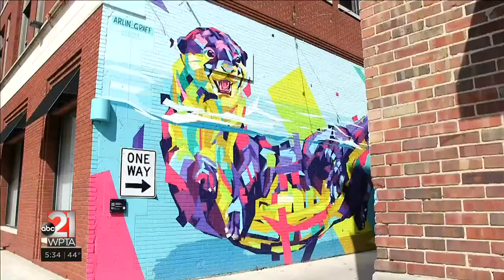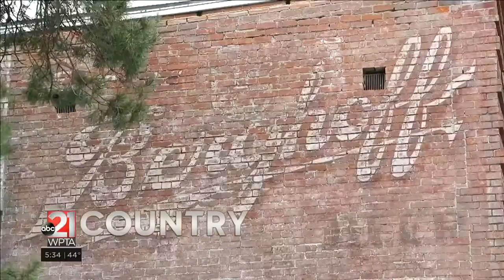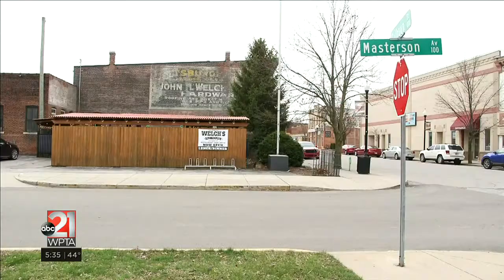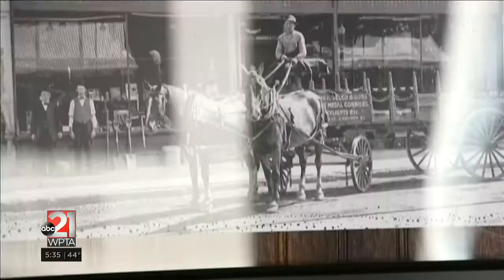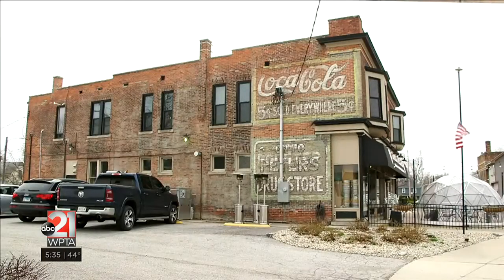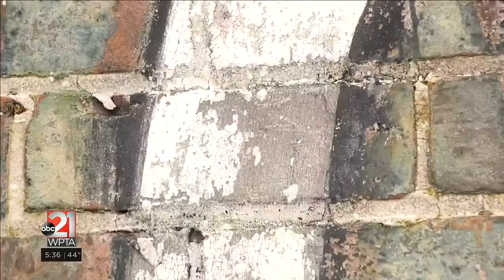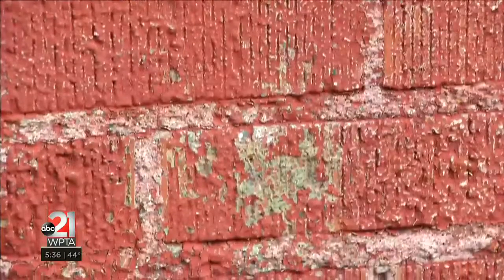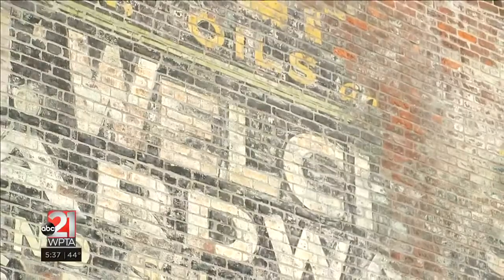Fort Wayne’s ghost signs (SEE THE THOSE STILL STANDING TODAY)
FORT WAYNE, Ind. (WPTA21) - Take a car trip throughout the city, and you’ll probably pass a couple. Maybe you won’t even notice the fading signs on popular restaurants like Club Soda, Trubble Brewing, or Welch’s Ale House. “A ghost sign, I think could be characterized as a faded sign painted on the side of an older building,” ARCH, Inc. Executive Director Connie Haas Zuber told us. Though ARCH typically protects and preserve historic buildings across Fort Wayne, they shared with ABC21 guidelines on the art that also adorns them. “We think of it as a ghost, because we don’t see a living business that is associated with it any more,” she continued. “But it’s really still a pretty good sign, and it’s on a building that is obviously still standing, either in use or ready to be used by somebody.”

A building near the intersection of Calhoun and DeWald, has a ghost sign of E. A. Reim Plumbing & Heating Inc, accompanied with an advertisement for Berghoff beer. The Indiana Textile Company add remains very legible on the side of Club Soda. A ghost sign near St. Marys and Huffman has all but disappeared completely.

 “Every building owner which has a ghost sign on their building deserves a little respect, because they have some thinking to do about it,” Haas Zuber explained. “The easiest thing is just to say, ‘I have this cool sign on my building and I’m going to let it stay there’, but things can happen which means they have to address that.”

Welch’s Ale House recently did brick tucking to maintain their historic building — but it did affect their ghost sign. “This mural has been here since the early 1900’s, since it was John H. Welch & Sons,” manager Christine Douglas told us. “Pittsburgh Paint is obviously the advertising company with the name of the business underneath it.” Inside the Calhoun St. eatery, you’ll find the building’s past showcased. In the entrance, you’ll see a framed photo of a horse and buggy passing in front of the hardware store. A yardstick, and newspaper of Welch are also inside. Douglas says plans to restore the ghost sign were delayed during the pandemic, but it’s something they will start to look into soon. “I think it’s very important if we can get those restored just to bring back some of that,” she said. “There’s a lot of culture here, and the historical society is so important in Fort Wayne — so many people involved in it, so many people interested in it. I think if we could possibly restore these, it would bring interest to not only your business, but just to your community as a whole.”

“You see signs like the one on Trubble brewing, that has Coca-Cola, and the name of the business on it,” Haas Zuber shared. “I would suspect at the time Coca-Cola made a deal with business owners, that if they would put a Coca-Cola sign on the side of the building, they could also have the name of their business on it.” Chad Hankee wants to preserve those murals, but is hesitant for fear of damaging them. “They were getting a little bit faded out and we were talking about, should we go through some sort of restoration process?” He explained. “Most of the feedback we got is: ‘don’t do it’! You’ll destroy the antiquity or patina look.”
He acknowledged inaction may be the wrong response as well. “One day if it doesn’t get restored, it might go away — if I had to guess in another 20 or 30 years. It just keeps getting more and more faded.” Hankee feels responsible to put a lot of thought, into making the best choice. “It’s part of history that goes along with this building. It’s over 100-years-old,” he told us. “We’ve still preserved the tin ceilings inside. I think its just, building responsibility, to keep something around that’s been here a lot longer than us. It just adds a lot of curiosity to the building, on what the past uses were for it.”

“Paint fades. Bricks weather and wear. These signs do change over time,” Haas Zuber said. “The general guideline is: if you have a historic building with a sign on it, whatever kind of sign it is, in general — keep the sign!” When it comes to preservation of ghost signs, compromising quality to maintain building integrity, like Welch’s recent brickwork, is accepted — the building needs to be healthy. “There’s a spectrum of possible things to do once you decide on keeping the sign,” she continued. “You can keep it unaltered and let it be the way it is… people can also modify a sign for use like a business —  and that’s trickier cause the guideline is: don’t destroy essential features.”